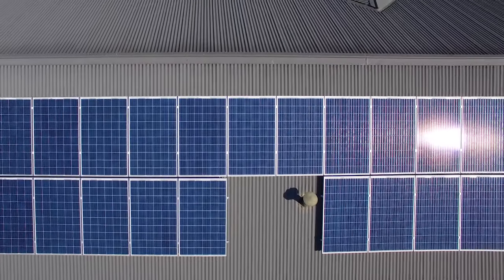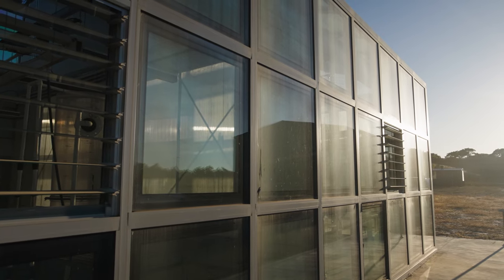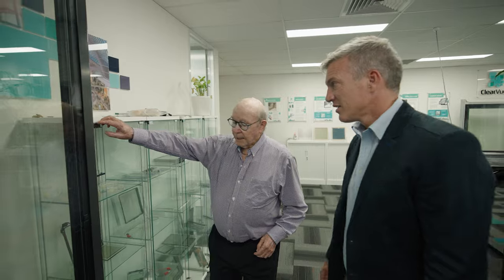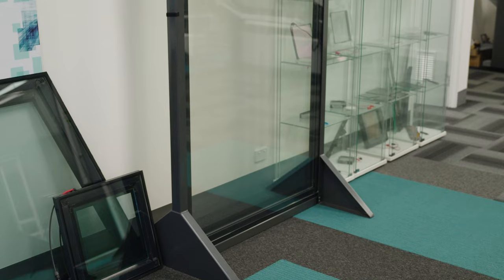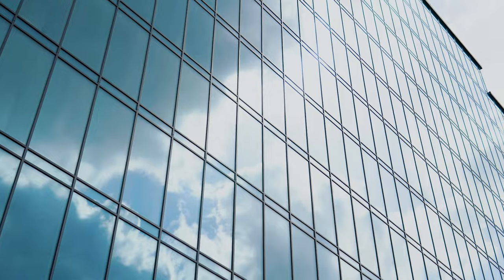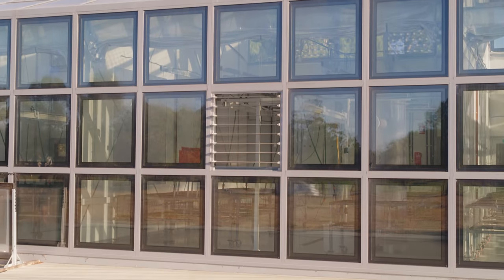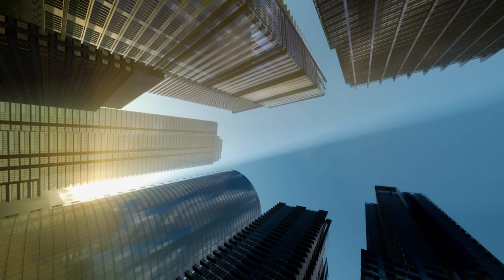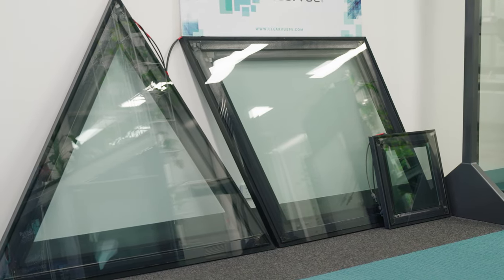Innovation Nation - ClearVue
Revolutionizing Renewable Energy with Clear Solar Glass Technology.